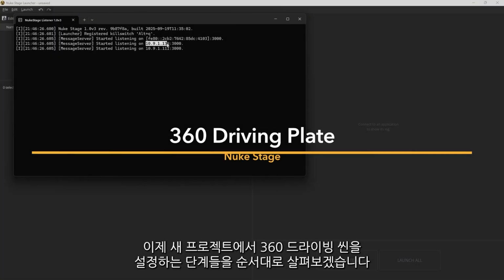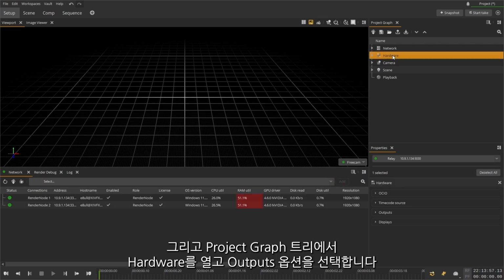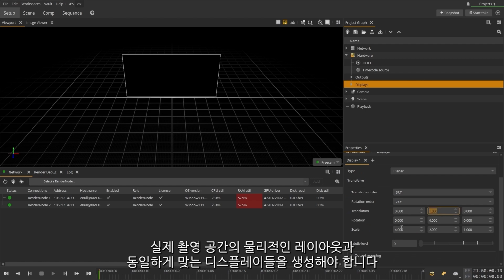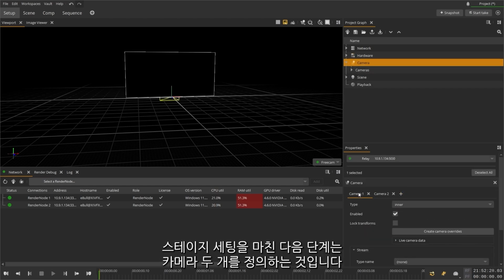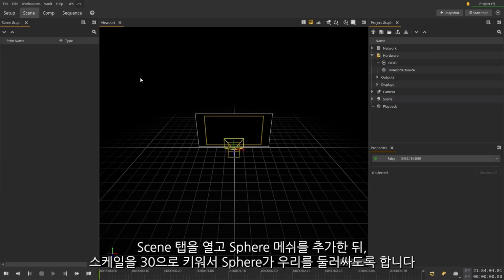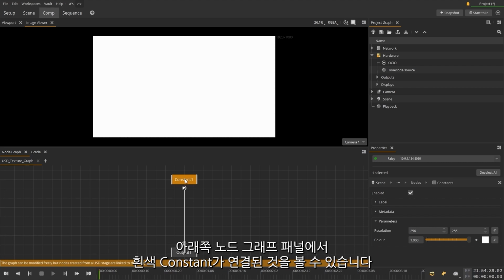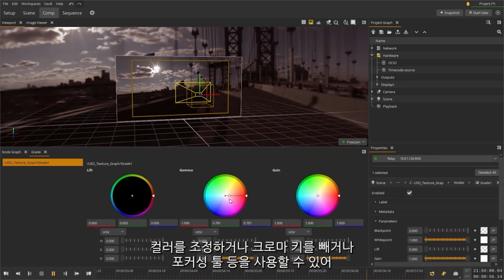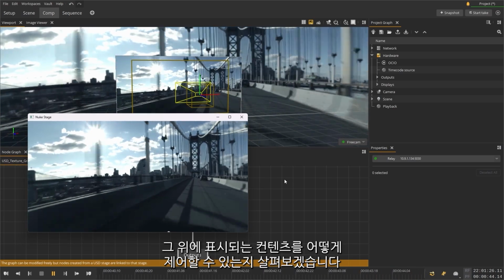4. Nuke Stage 360도 드라이빙 플레이트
버추얼 프로덕션 전용 솔루션, Nuke Stage를 소개합니다.

Nuke Stage는 사전 제작 단계와 최종 결과물을 유기적으로 연결하여 워크플로우를 혁신합니다. 이제 VFX 아티스트는 제작 전 과정에서 이미지와 색채를 완벽하게 통제하며 예술적 비전을 실현할 수 있습니다.

📺 [Nuke Stage] 튜토리얼 시리즈 전체 가이드

본 영상은 Nuke Stage를 처음 접하는 분들부터 실무 활용까지 다루는 종합 튜토리얼 시리즈입니다. 각 단계별로 구성되어 있어 순서대로 학습하시면 더욱 효과적입니다.

🎬 Video 01: Nuke Stage 시작하기
Nuke Stage의 기본 개념과 워크플로우의 첫걸음을 떼는 단계입니다. 설치 및 기본 인터페이스 구성을 다룹니다. 주요 내용: 환경 설정, 프로젝트 시작하기, 기본 UI 가이드

🎬 Video 02: 런처 GUI 활용
Nuke Stage의 런처 인터페이스를 효율적으로 제어하는 방법을 배웁니다.
주요 내용: 런처 시스템 이해, 프로젝트 관리 및 실행 최적화

🎬 Video 03: 에디터 GUI 심층 분석
실제 작업이 이루어지는 에디터 환경을 마스터합니다.
주요 내용: 에디터 내 주요 도구 및 기능 설명, 작업 효율을 높이는 레이아웃 설정

🎬 Video 04: 360도 드라이빙 플레이트
자동차 주행 씬이나 가상 배경 작업에 필수적인 360도 플레이트 활용법입니다.
주요 내용: 360도 영상 소스 연결, 환경 맵 설정, 현실적인 배경 합성 기초

🎬 Video 05: 커스텀 셋업 구성
본인만의 작업 스타일이나 프로젝트 요구사항에 맞춘 커스텀 셋업 방법입니다.
주요 내용: 노드 그래프 커스터마이징, 반복 작업을 줄여주는 프리셋 제작

🎬 Video 06: Nuke 2.5D (Nuke 2.5D 워크플로우)
2D와 3D의 장점을 결합한 2.5D 기법을 Nuke Stage에서 구현합니다.
주요 내용: 카드(Cards) 활용, 카메라 프로젝션, 공간감 있는 합성 기법

🎬 Video 07: The Vault: 효율적인 리소스 관리 전략
작업에 필요한 소스들을 안전하게 보관하고 불러오는 저장소 활용법입니다.

파운드리 코리아 유튜브 채널은 항상 여러분에게 유익한 소식과 교육영상들을 최대한 한국어로 더빙,자막 및 자체제작을 통해서 정보공유와 소식을 전해드립니다.